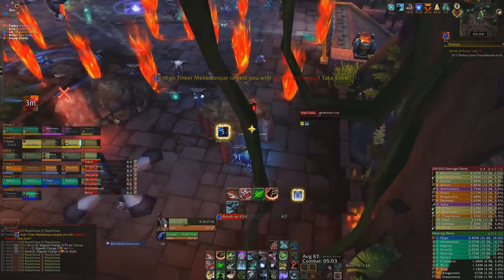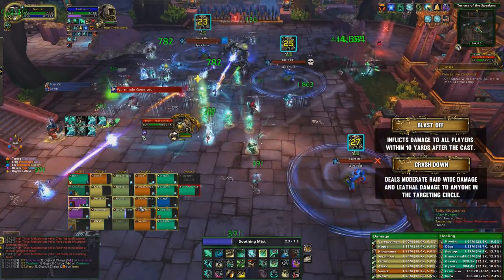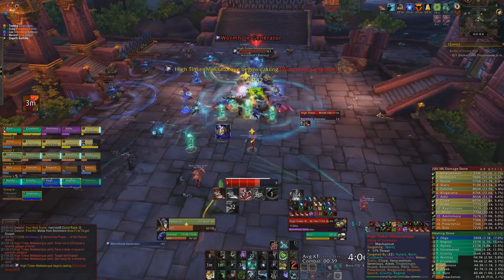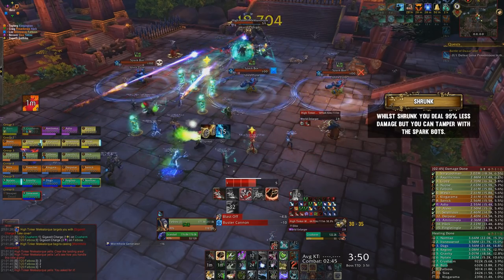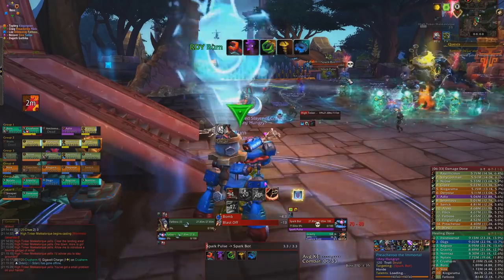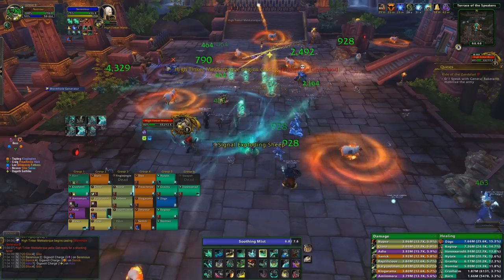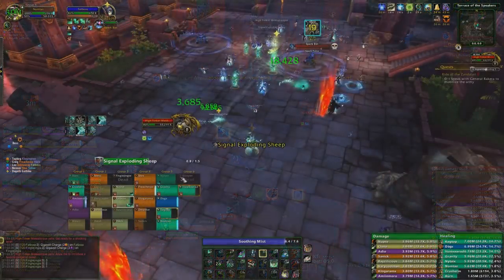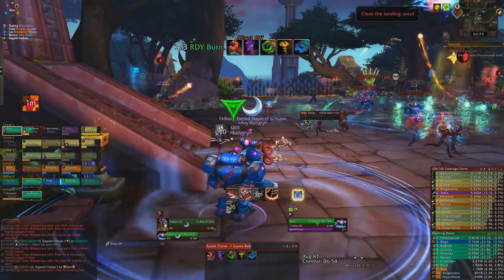High Tinker Mekkatorque Normal + Heroic Guide - FATBOSS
High Tinker Mekkatorque Battle of Dazar'alor Raid Guide.